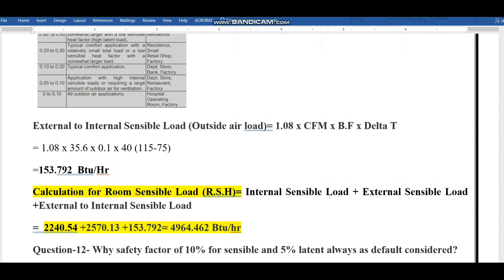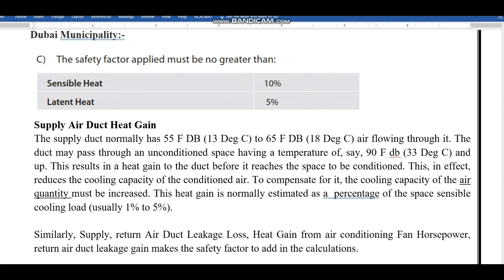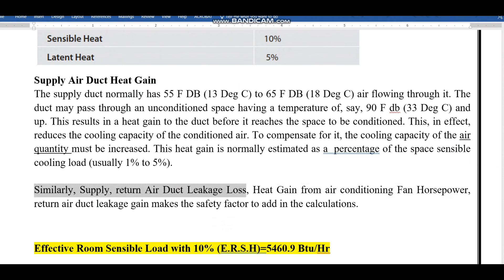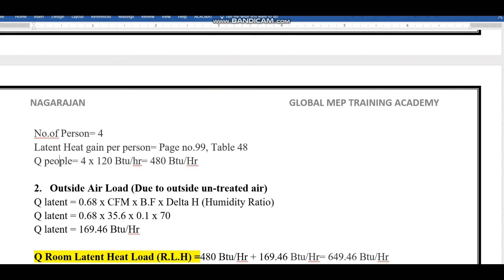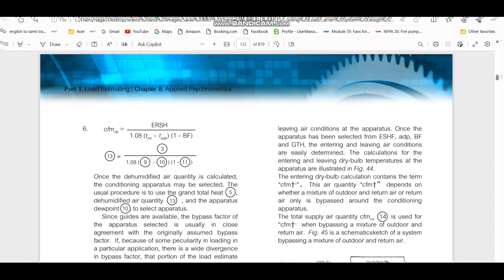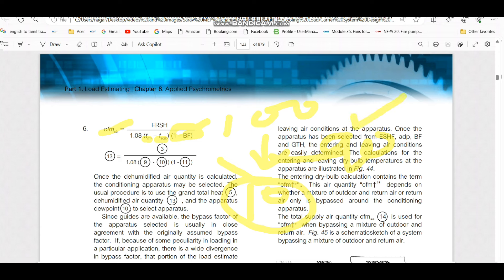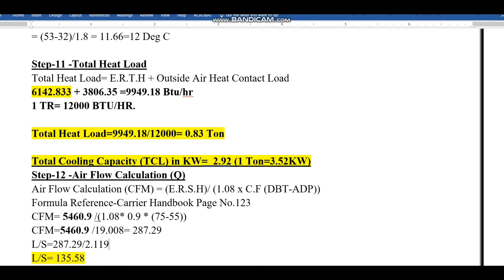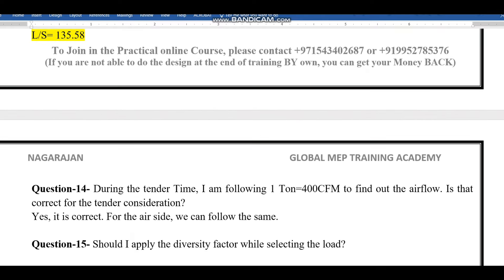Part-7-HVAC Manual Cooling Load Calculation with Practical Example, Design Ideas & Issues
Welcome Dudes!

In HVAC Manual Cooling Load Calculation Videos, I provided the details of HVAC all important basic parameters explanation with all formulas. I included the basic psychrometric parameters like Dry Bulb, Wet Bulb, Relative Humidity, Humidity Ratio with detailed examples for clear and easy understanding. Also, i explained how to find out the building thermal condition or weather properties from ASHRAE climatic condition.

I covered how to select indoor design condition, thermal zoning concept which includes the selection of thermostat, VAV (Variable Air Volume), CAV (Constant Air Volume).

I also added the concept of Sensible & latent load with formulas. A detailed explanation with formulas given to find out the Room Internal Sensible Load, Room External Sensible Load, External to Internal Sensible Load due to un-treated air, Latent Load.

I also provided the details of how to find out the Fresh Air value for the room, concept of Fresh Air Handling Unit.

I also covered the  U-Value, R-Value concepts and how to find out the U-Value of External Wall, Roof, Floor, Partition, Glass or Window with Carrier Handbook reference.

Sensible Heat Gain, Latent Heat gain, HVAC ducts leakage, FCU or DX Split units or other internal HVAC ducts concepts added to find out the sensible and latent safety factor.

At the end of the video, you will get to know how to find out the Ton of Refrigeration or KW of HVAC units along with the concept of How to find out the Air flow for HVAC units, How to find out the ON-COIL and OFF-COIL Temperature for HVAC units and how the HVAC cooling load software HAP is working and how to compare the results of HAP With manual cooling load calculation.

And finally, diversity factor concept to select the HVAC units also explained.